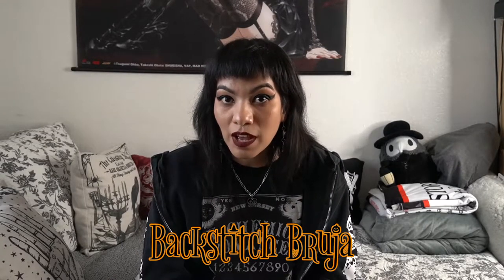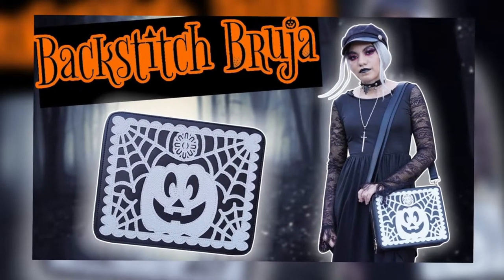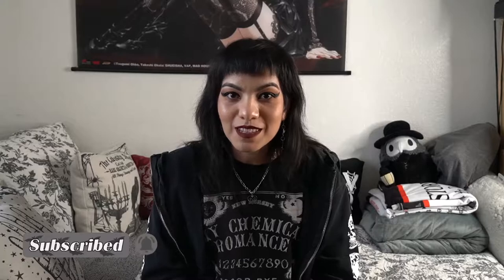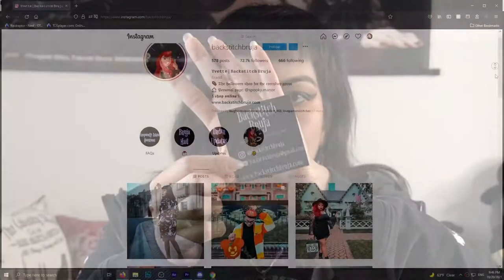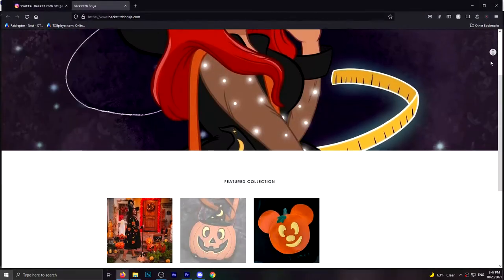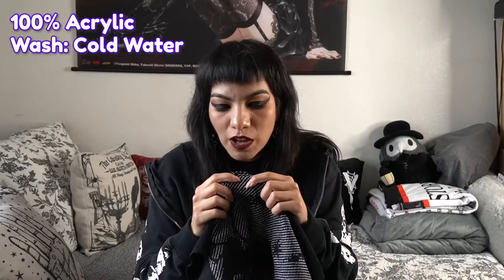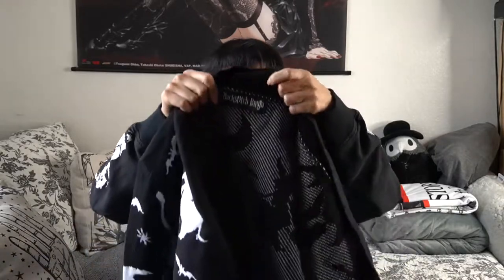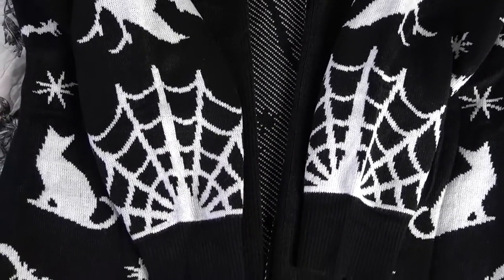Backstitch Bruja: Bruja Cardigan Unboxing & Try On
Hey everyone for this weeks video I am going to be unboxing another Backstitch Bruja product! 😀

Unfortunately, the cardigan is currently not available for purchase at this time. However follow Backstitch Bruja on Instagram for updates. Also check out other cardigan's on the website, both are linked down below!

Other Backstitch Bruja unboxings!

End Card Music:
"Death By Candlelight" by Fool Boy Media